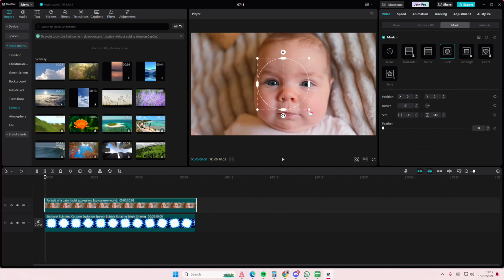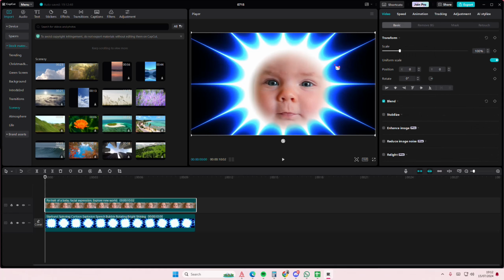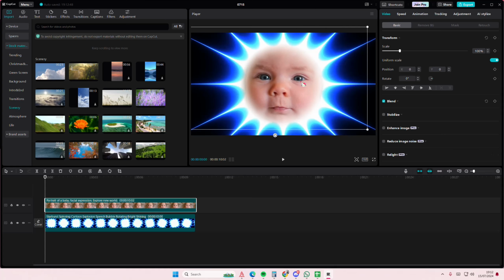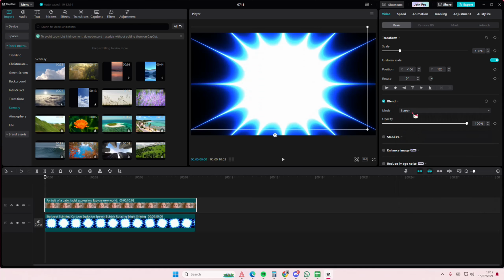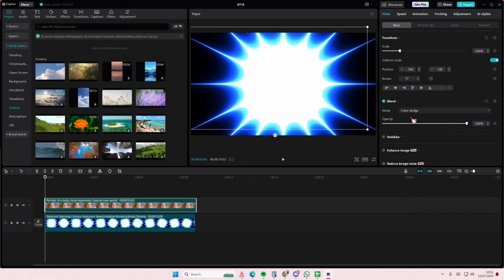⭐ ULTIMATE: Teletubbies Sun Inspired Edit! How To Merge Face With Sun On CapCut PC? | Full Tutorial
Want to create this Teletubbies edit on CapCut PC? Here's how you can do that.